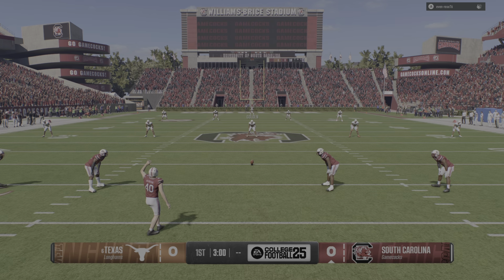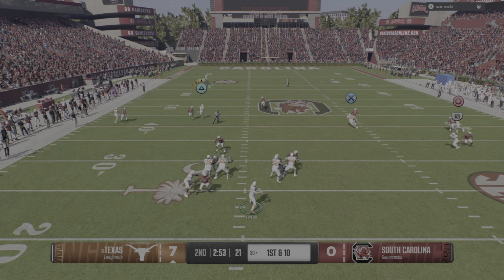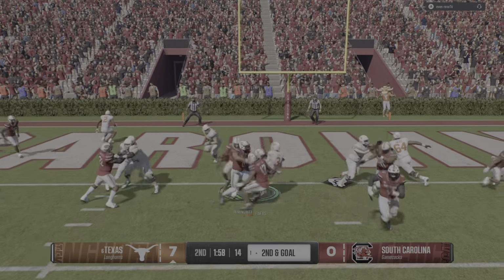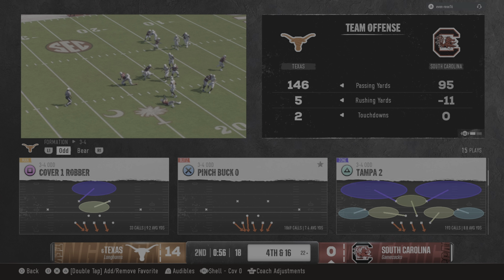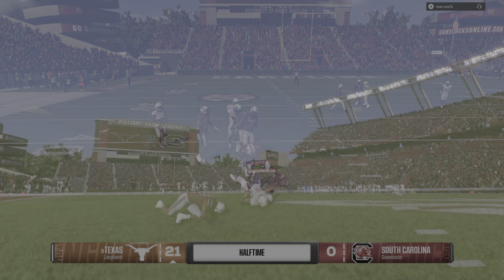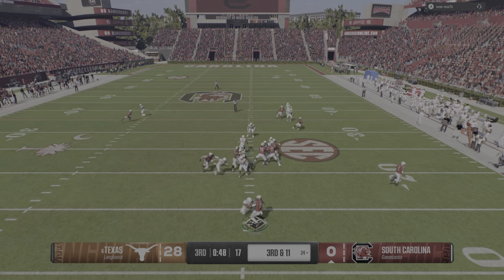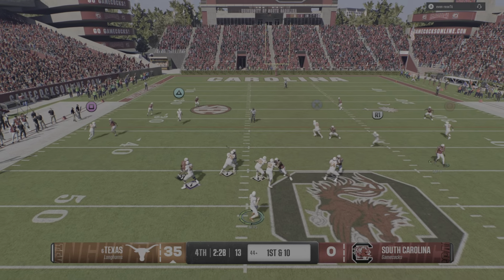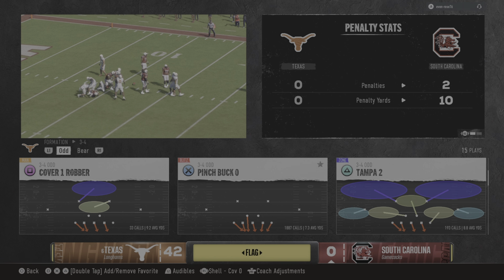If you talk nonsense....... Well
NCAA25 Road to college playoffs dafreakylatino Texas